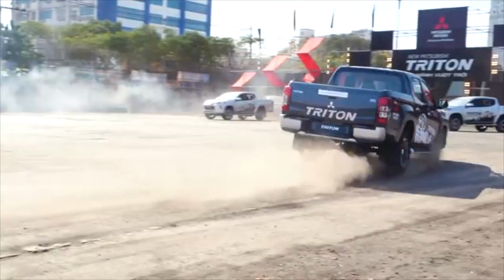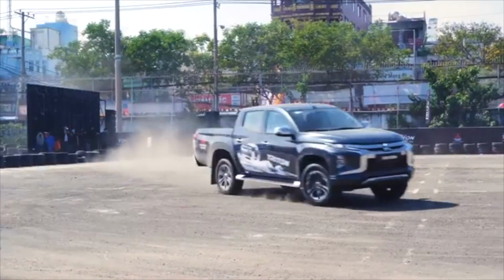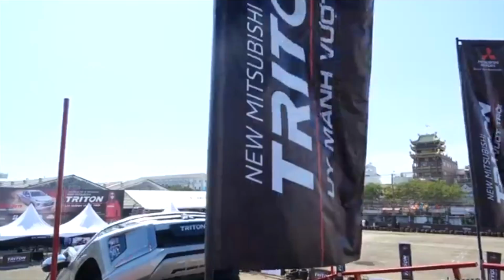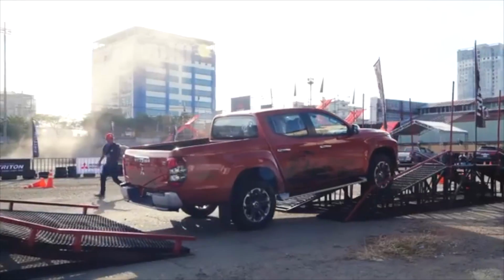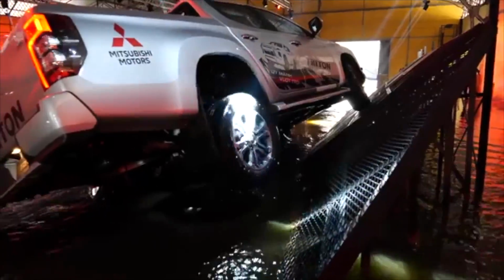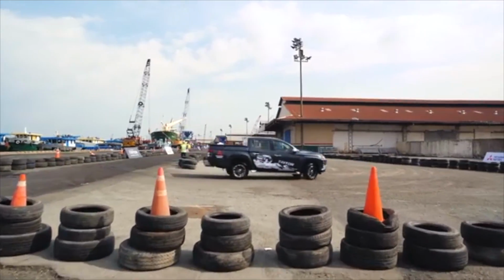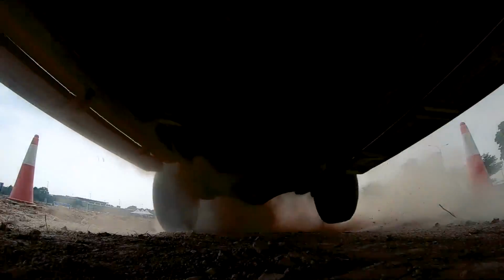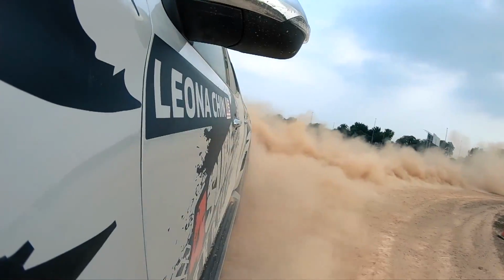[VLOG] LEONA & Mitsubishi Triton VGT Adventure X 2019 Vlog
Hello! I'm Leona Chin and I do videos about car racing, fun stuffs, travel, adventure and product reviews!
Song by Star Party - Legends [NCS]

你好！我是Leona Chin 利念娜 。我创建有关赛车，好玩的东西，旅游，探险和产品评论视频！
订阅更多视频很快出来了！